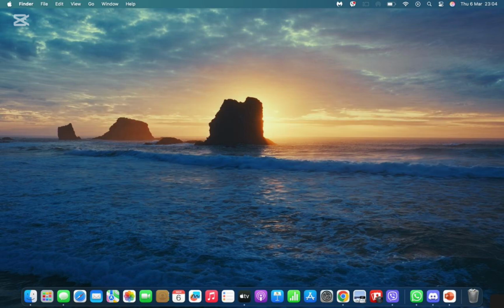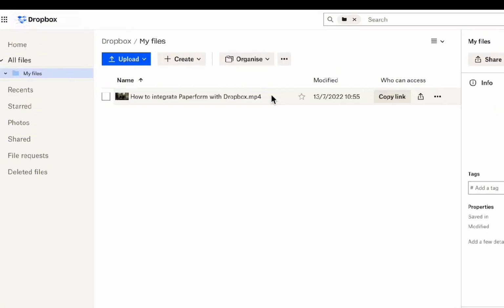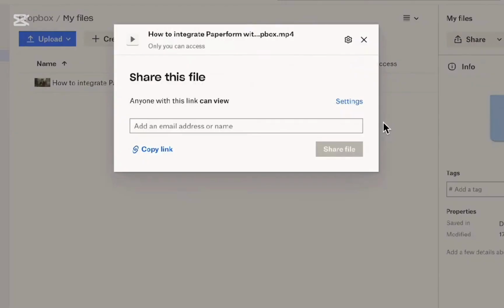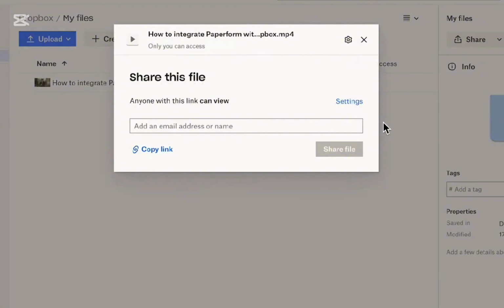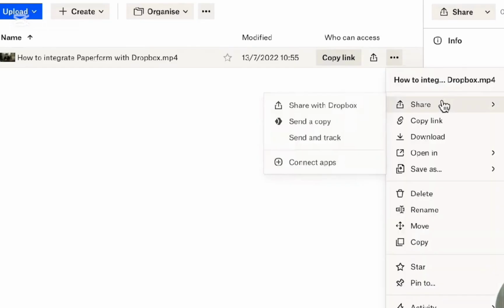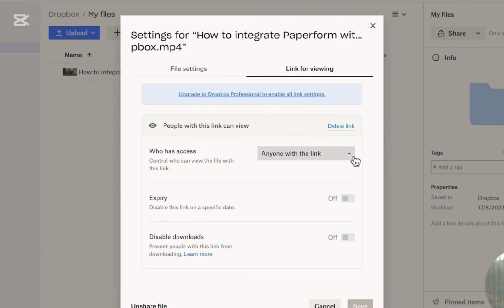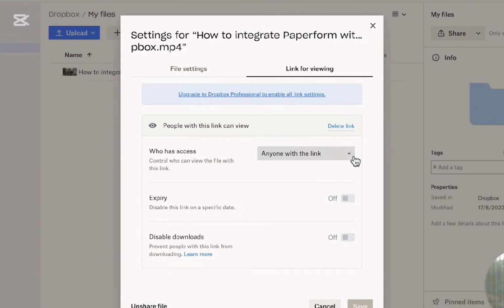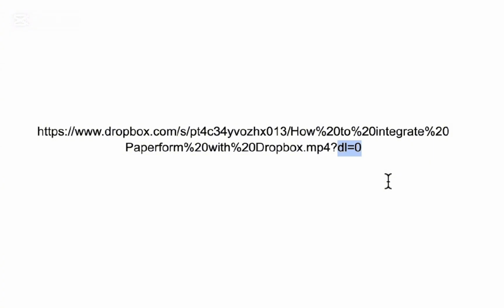How to Make a Dropbox Link !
In today’s video, we’re going to show you exactly how to make a Dropbox link so you can easily share files and folders with others. Dropbox makes sharing content a breeze, whether you want to share with just a few people or a larger group. Let’s jump right into it!

To create a sharable Dropbox link, start by logging into your Dropbox account at dropbox.com. Once logged in, locate the file or folder you want to share. Simply hover over the file or folder, and click the Share button. This will open up the sharing options for that file or folder.

After clicking Share, you will see the option to Copy Link. Once you click on this, the link to the file or folder will be copied to your clipboard. You can now easily paste the link wherever you want to share it, whether it’s via email, messaging apps, or social media.

Dropbox also allows you to control the access level of your link. You can choose whether to provide view-only access or edit access to the file or folder. For added security, Dropbox lets you set a password for the shared link and even set an expiration date for when the link will no longer be accessible. This gives you complete control over who can access your files and when.

Additionally, if you’re using the Dropbox mobile app, you can also create and share links directly from your phone.